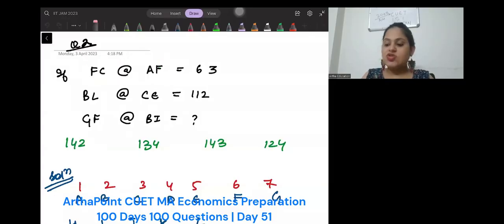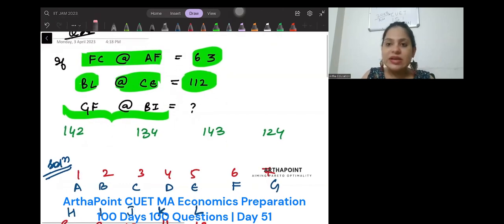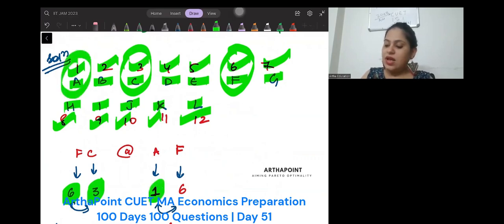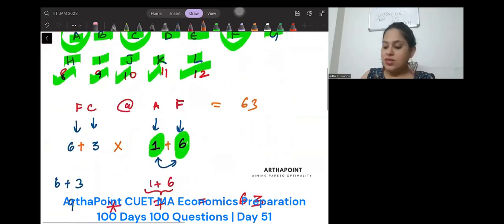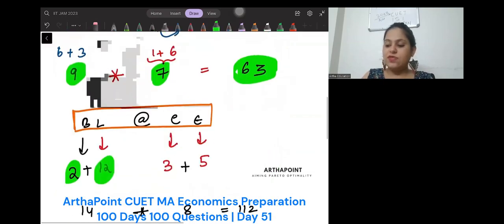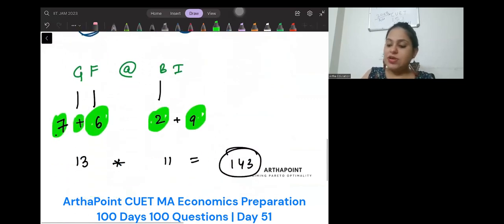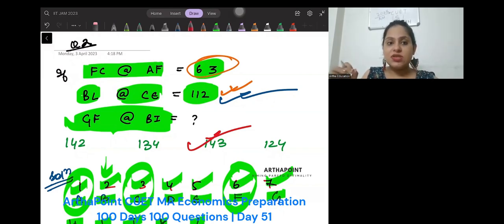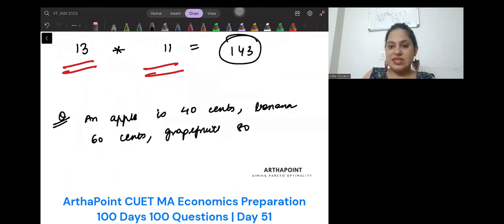CUET PG Economics Mock Questions | CUET PG Part A Practice Questions | CUET MA Economics Part A